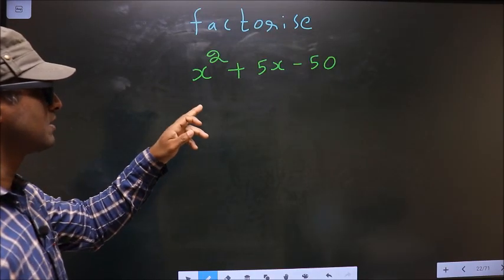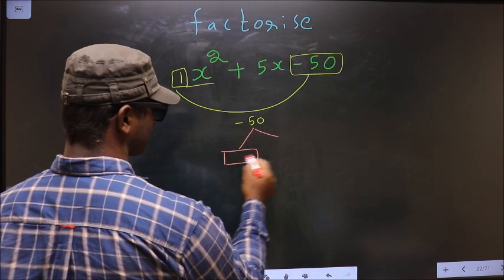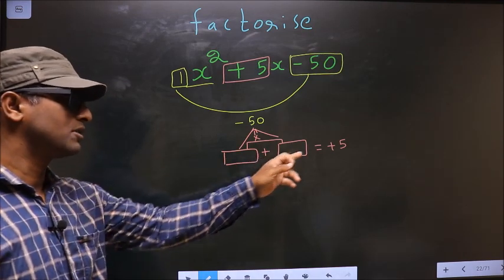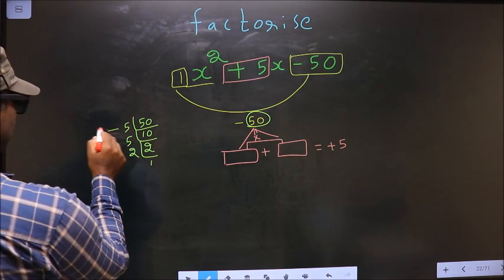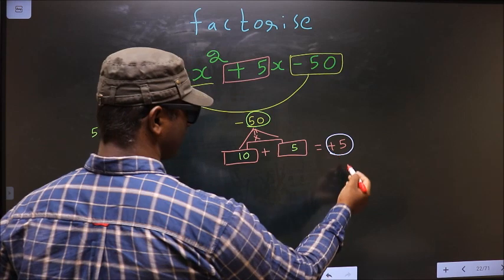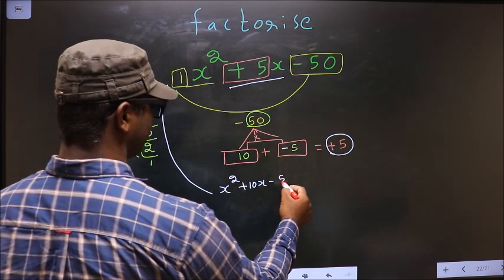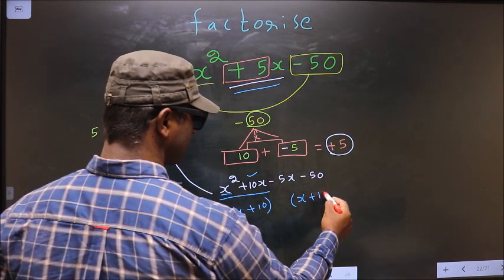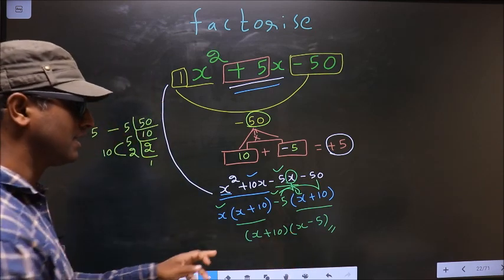Factorize x^2+5x-50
Factorize
 x^2+5x-50